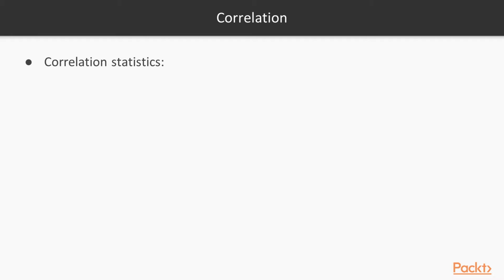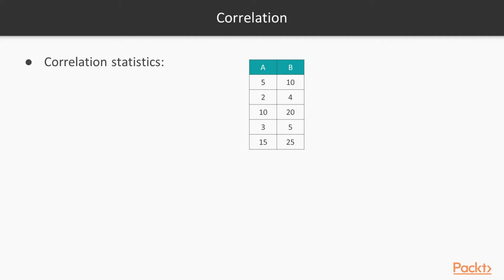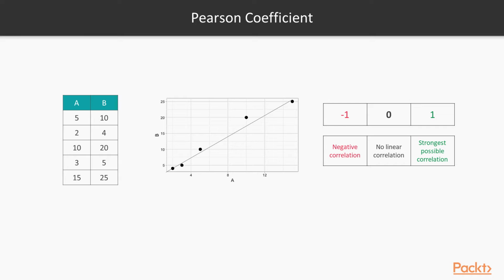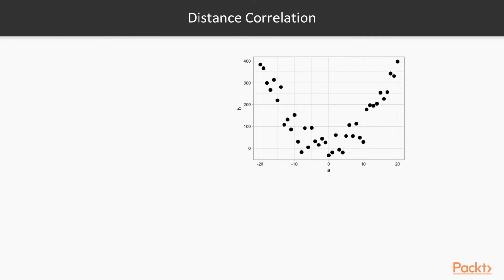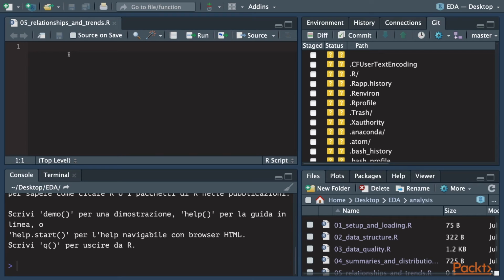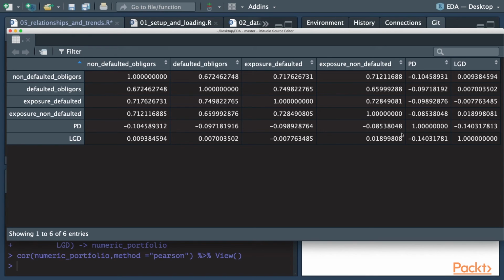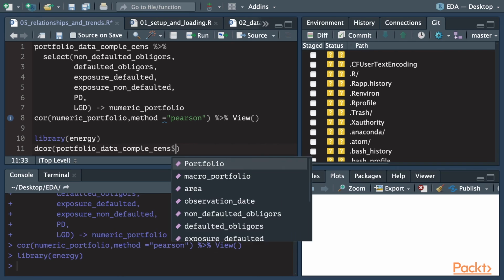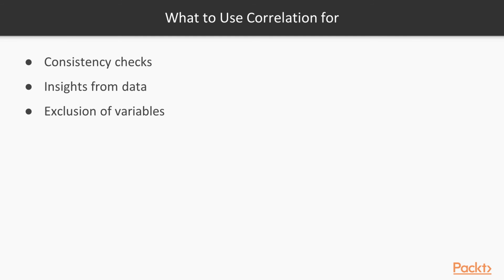Exploratory Data Analysis with R : Summary Statistics for Correlation | packtpub.com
This video tutorial has been taken from Exploratory Data Analysis with R. You can learn more and buy the full video course